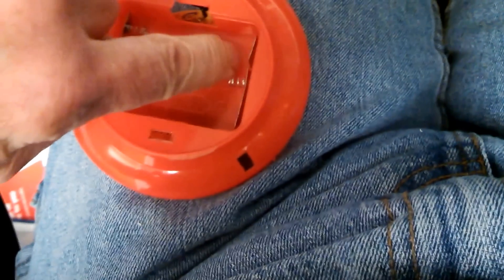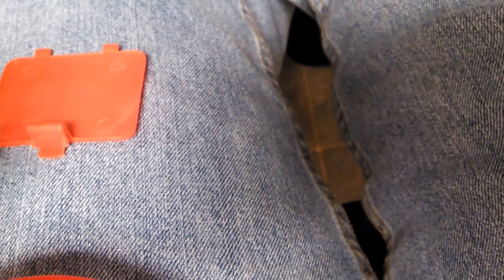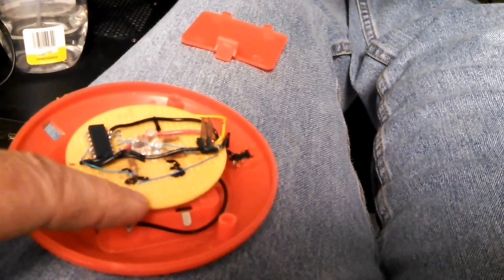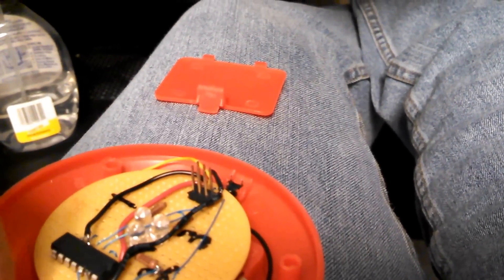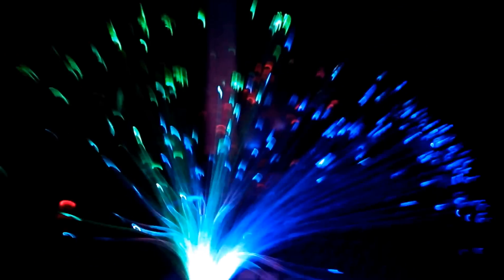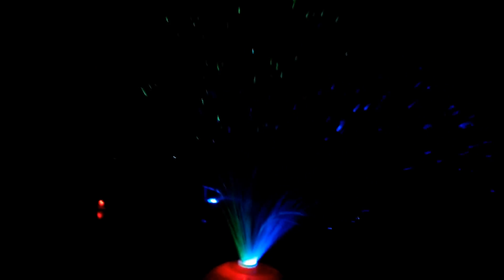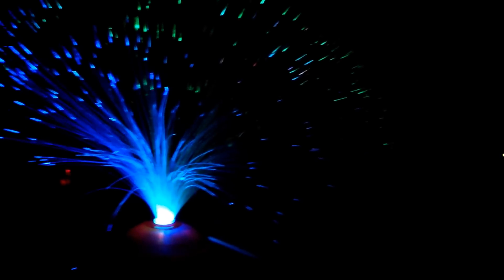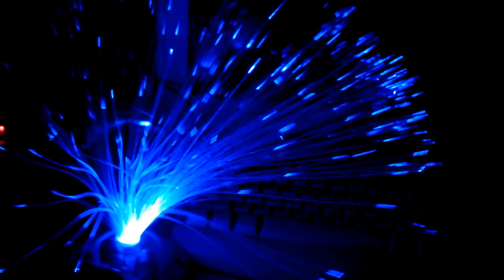Fiber Optic Bush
This is a fiber optic bush that I've put together.

Basically, my daughter got this thing from a friend, and it was broken.  Then I (maybe) broke it worse.  But then I rebuilt the innards to make it much more amazing.

Description in the video.

When I'm finished with them, I'll put STEP files for a new case on my GrabCad page.